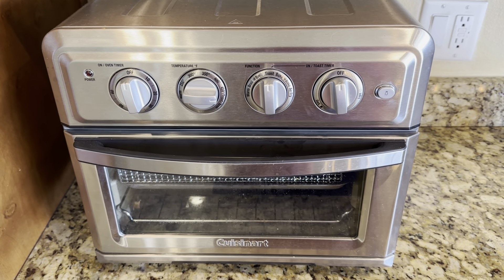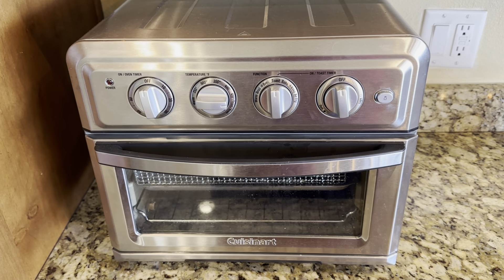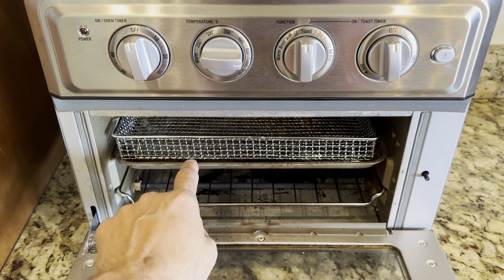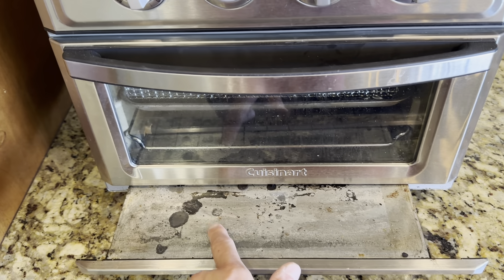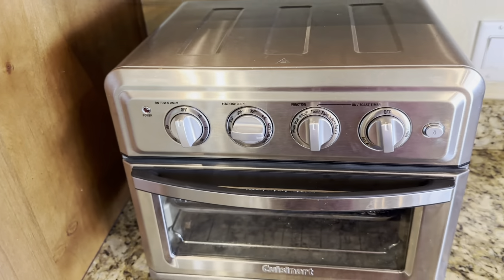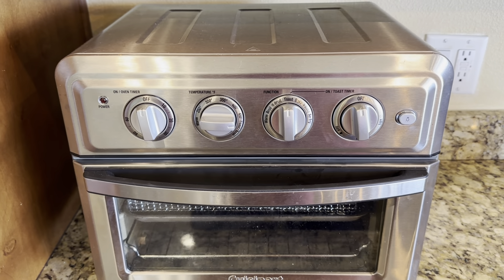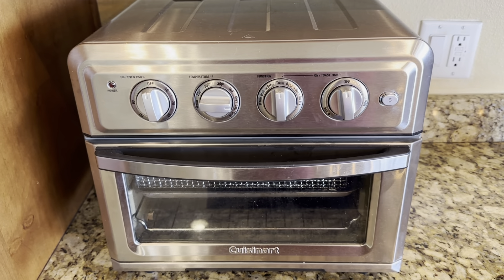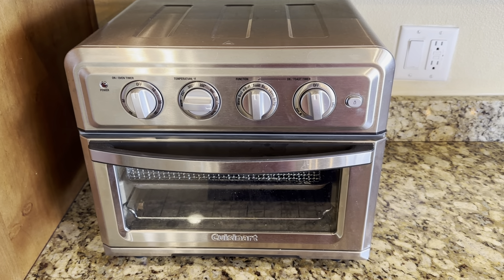Review of the Cuisinart Convention Toaster Air Fryer Oven